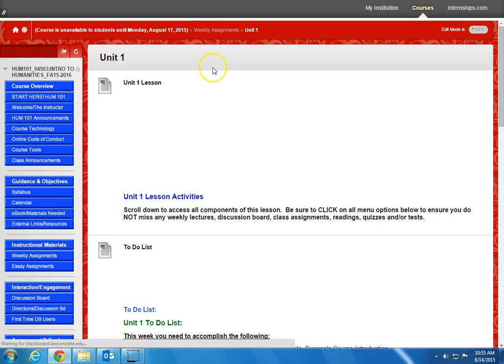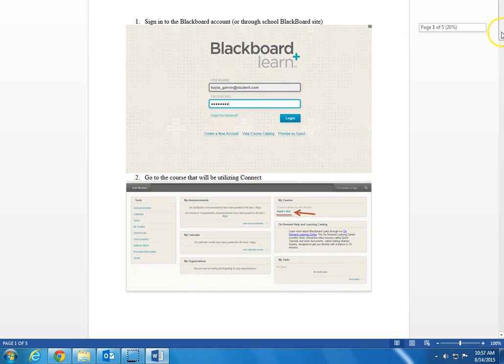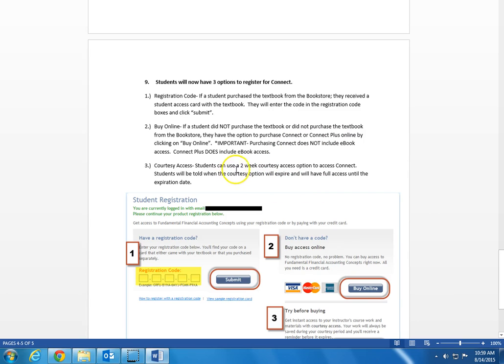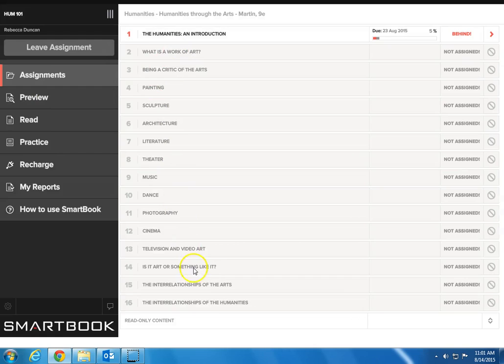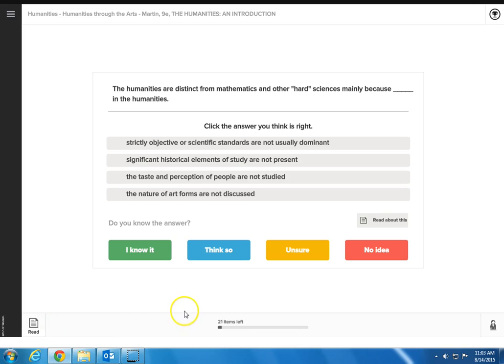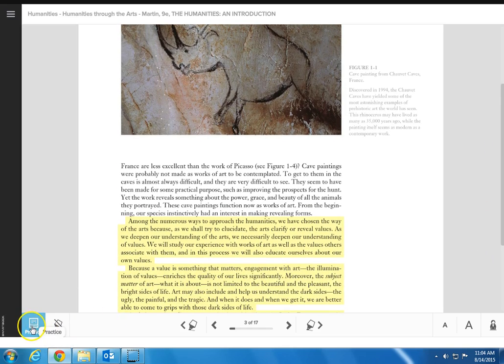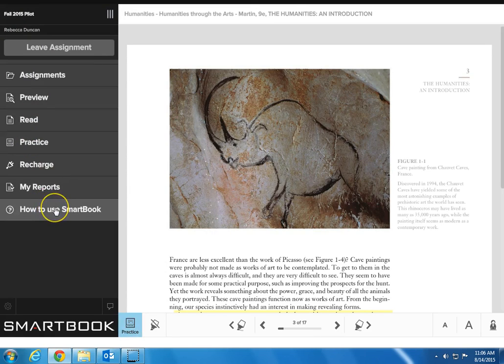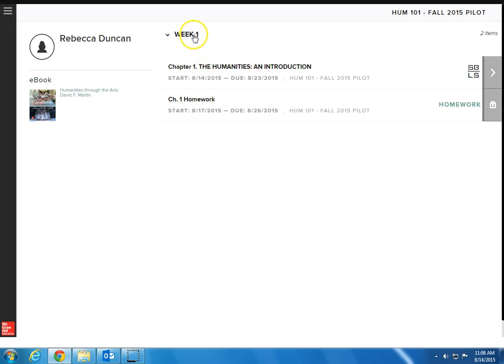HUM101HowtoaccesspilotebookwithConnect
This video is for Fall 2015 students only.